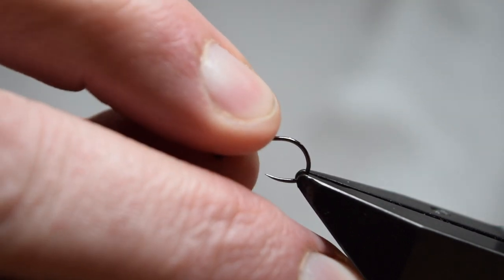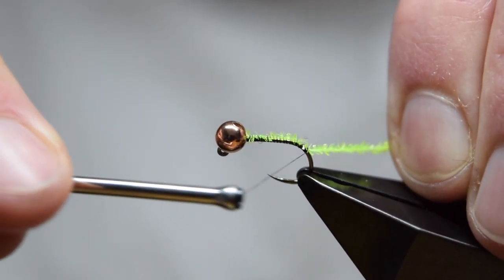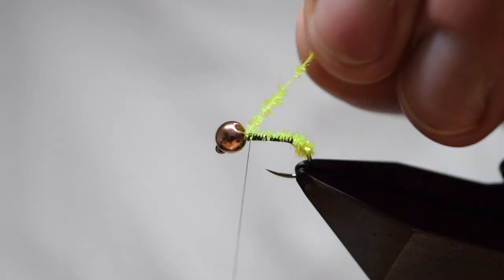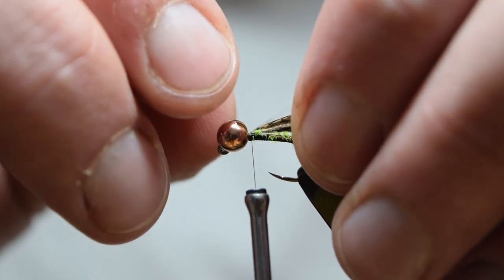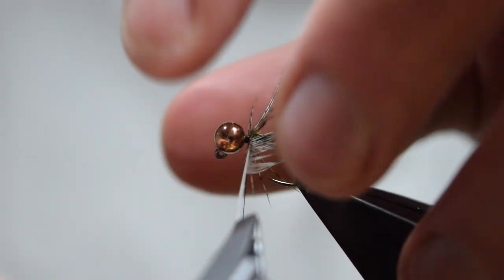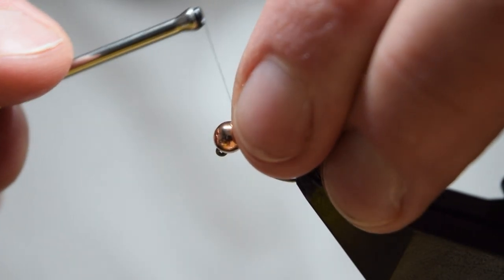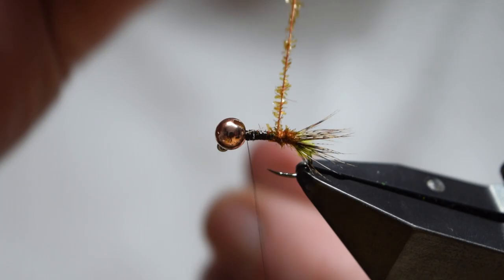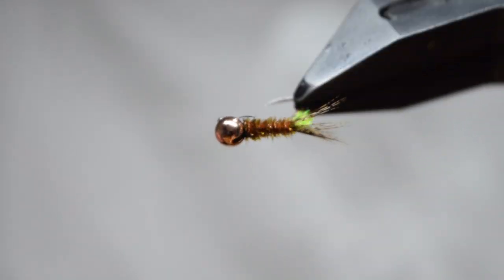Gel Core Body Peeping Caddis